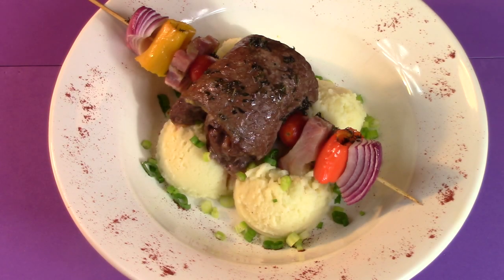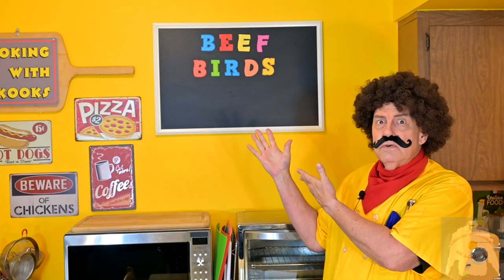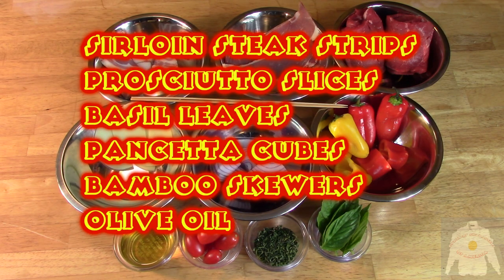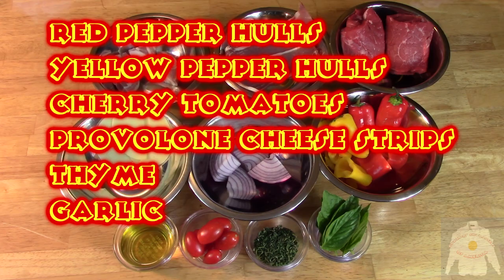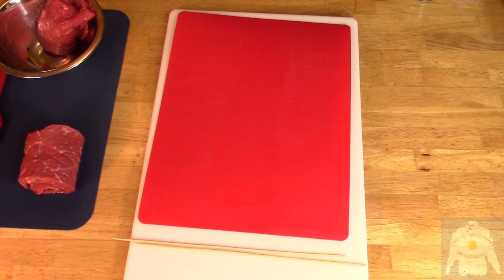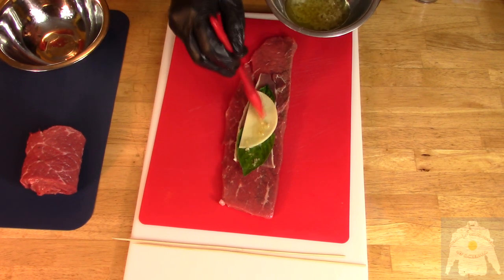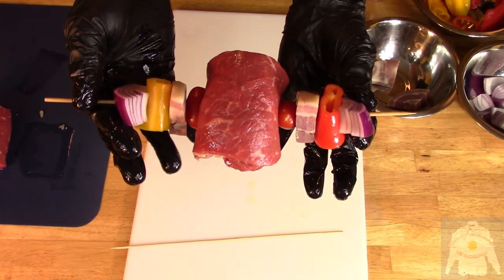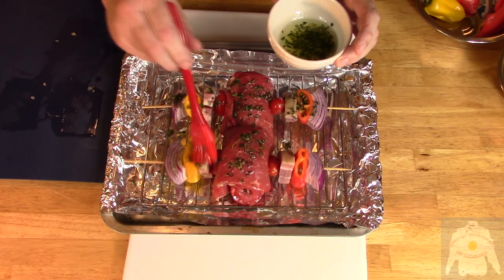ITALIAN BEEF BIRDS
Chef Jose Peele creates Italian Beef Birds and Vic Souffle tells Jose there are flies in his restaurant.